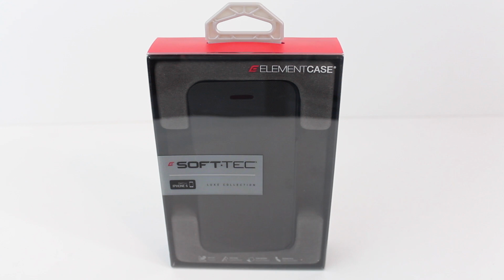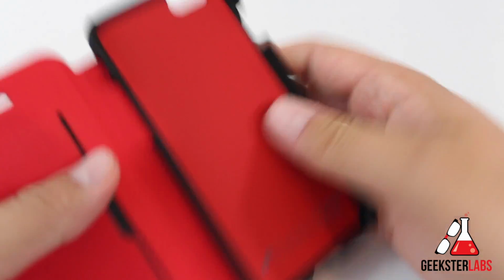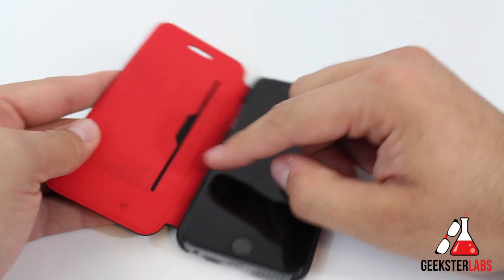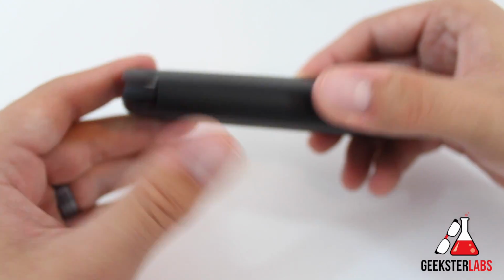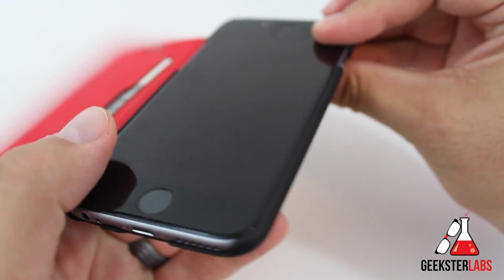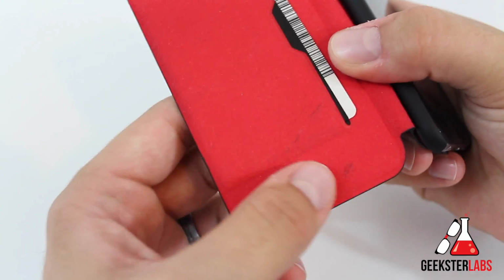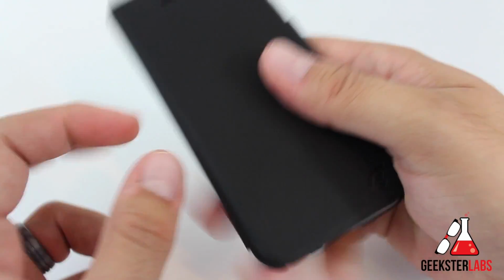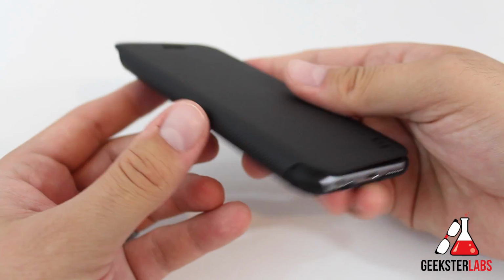Element Case Soft-Tec iPhone 6 Case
Purchase this case from Amazon